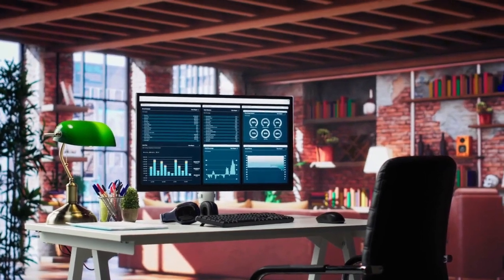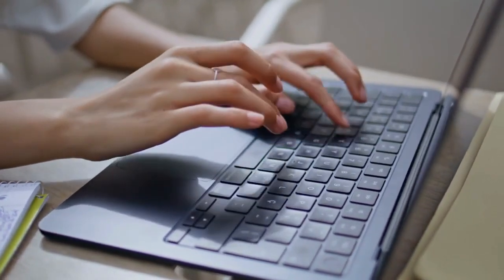How To Move Gmail From Trash To Inbox?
To move a Gmail message from the Trash back to your Inbox, navigate to your Trash folder by clicking "More" in the left-hand menu and then selecting "Trash." Locate the email(s) you wish to restore. You can select individual emails by hovering over them and clicking the checkbox that appears, or select multiple emails using the checkboxes. Once selected, click the "Move to" icon (a folder with an arrow) that appears at the top of the message list. From the dropdown menu, choose "Inbox." The selected emails will then be removed from the Trash and reappear in your primary Inbox.